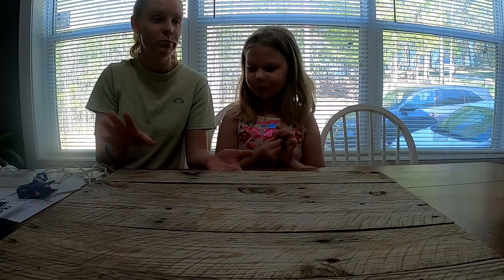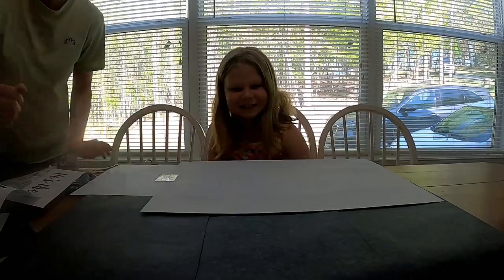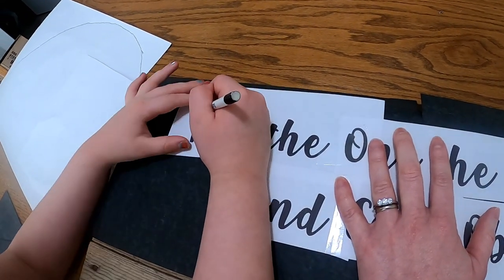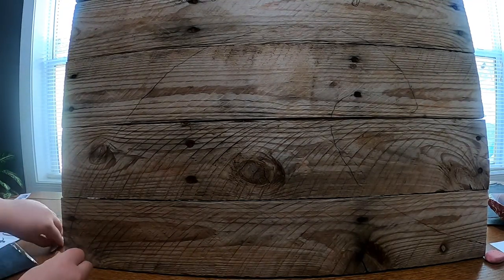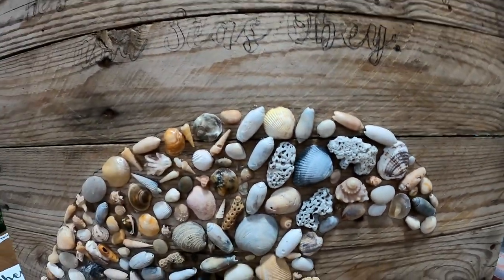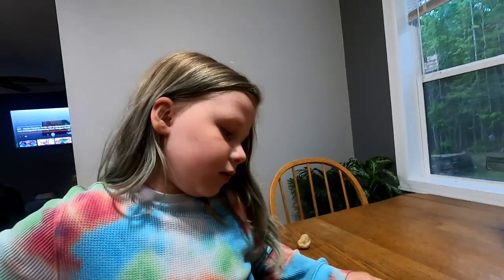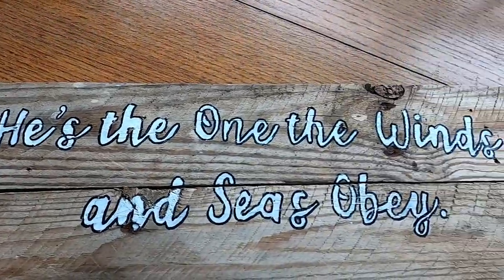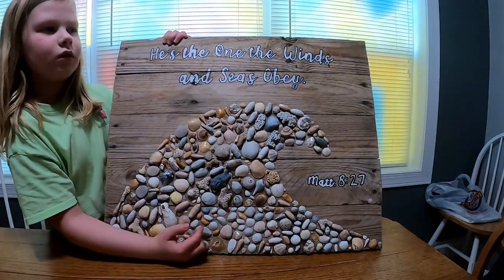Everyday Adventures Crafting With Seashells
Need a unique way to showcase the beautiful shells you gathered on your family vacation? Here's an idea! Don't forget to send us photos of your creations! Click the links below to view some of our other videos.